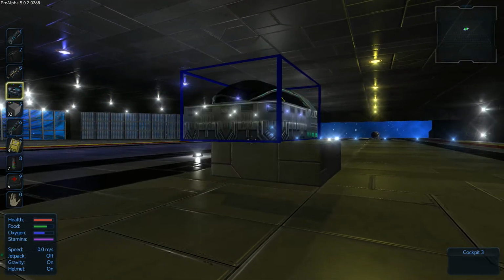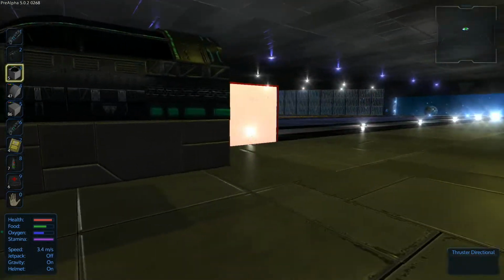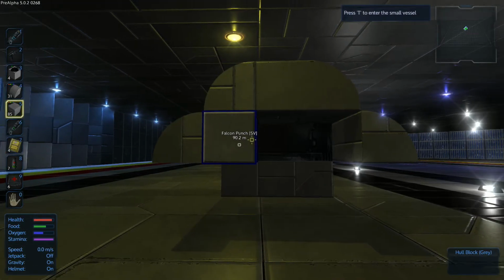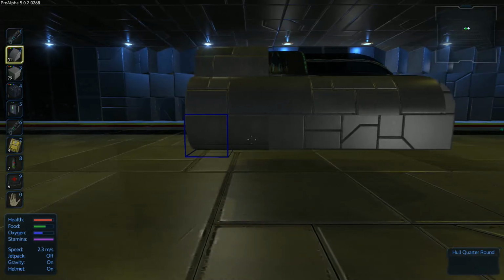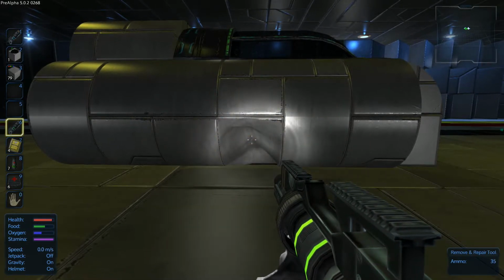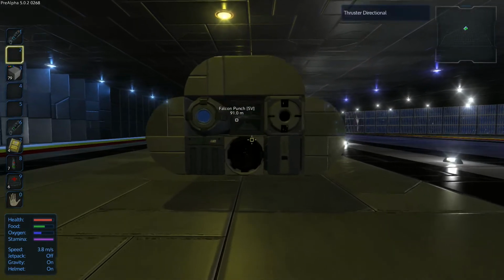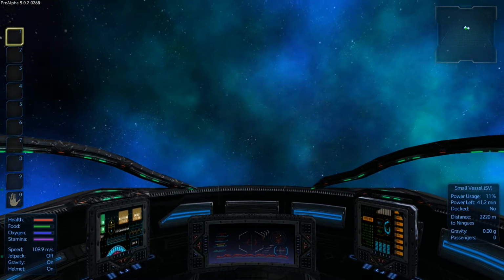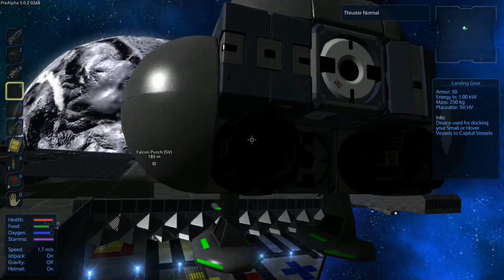Empyrion | Season 5 - Ep 27 | Light Scout (SV) Build and Test Flight (Build 5.0)